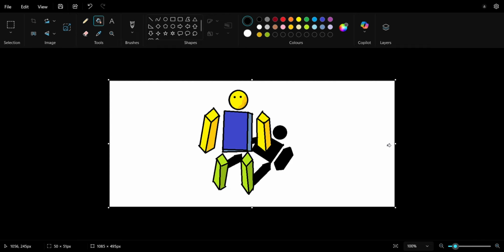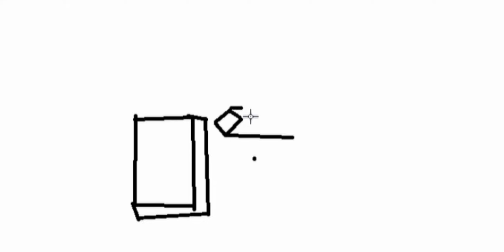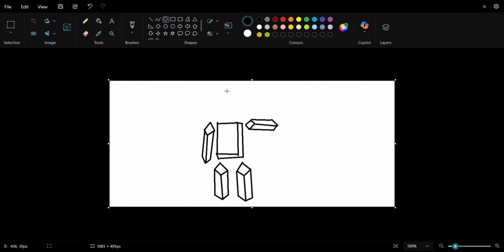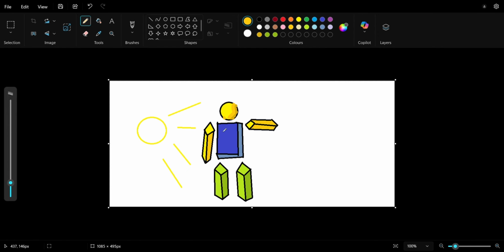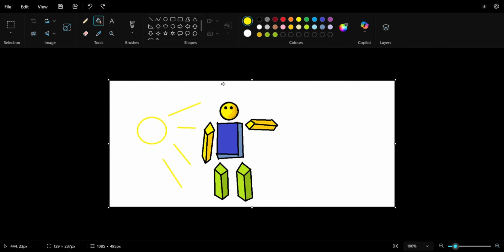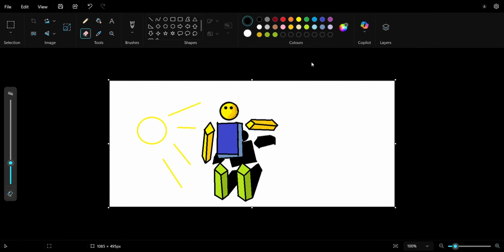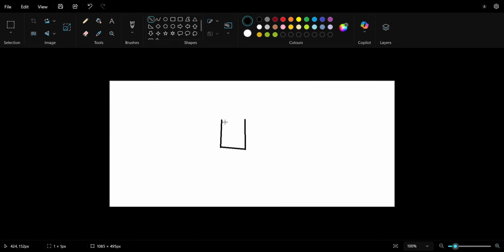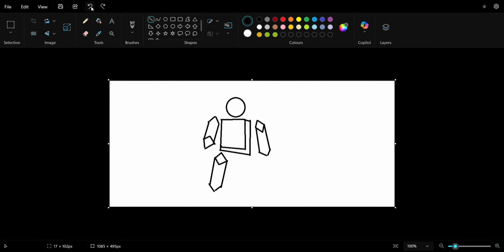how to draw a roblox avatar